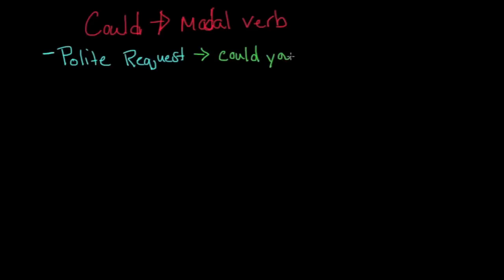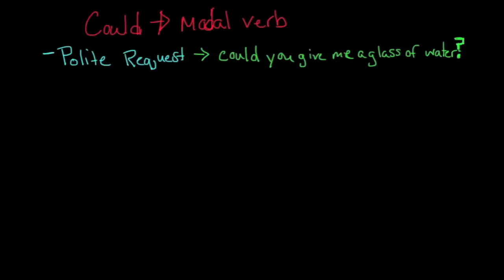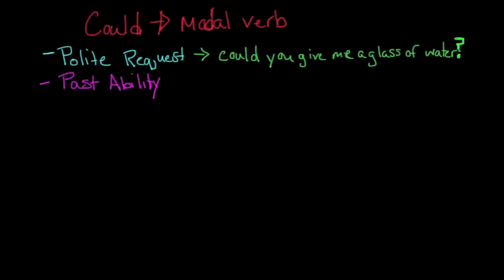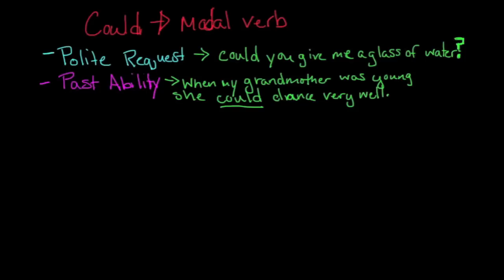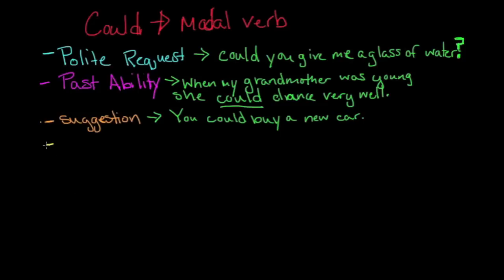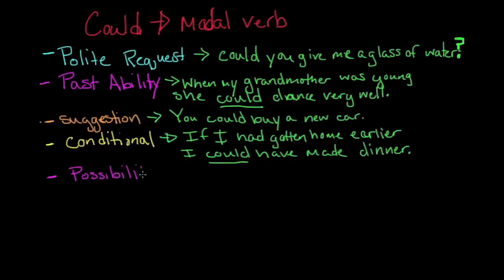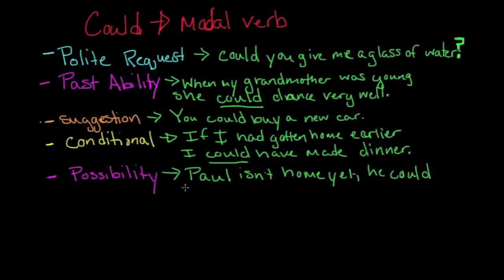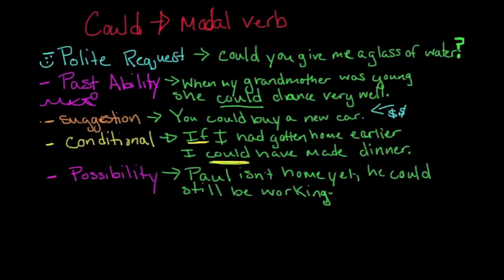English Modal Verbs 5: Could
English lesson on modal verb could.